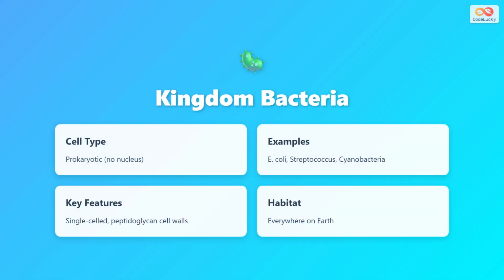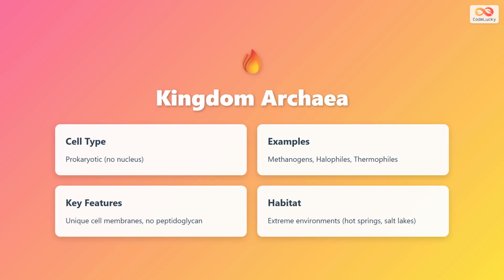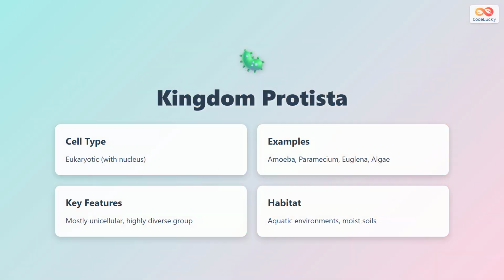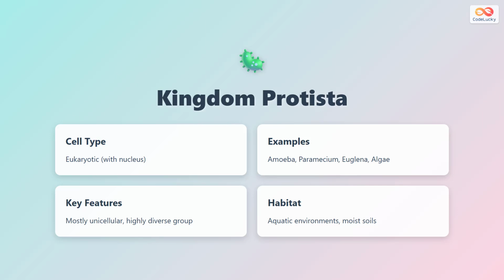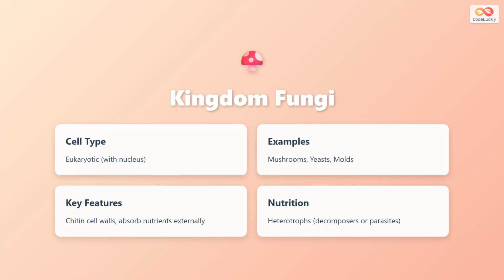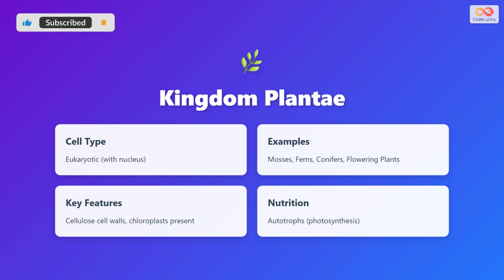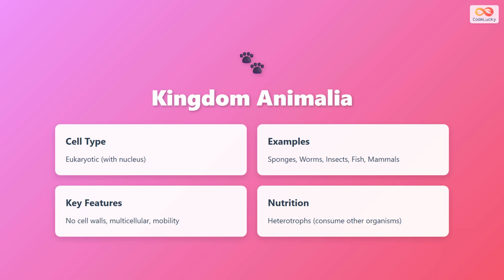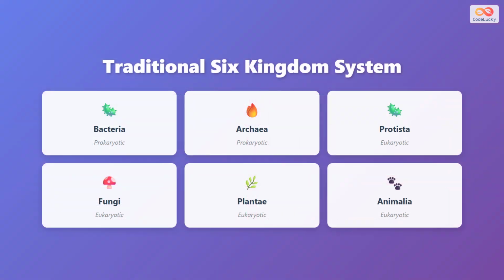Six Kingdoms of Life Explained: Bacteria, Archaea, Protista, Fungi, Plantae, Animalia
🔬 Learn the Six Kingdoms of Life in this comprehensive biology tutorial! Perfect for students, beginners, and anyone interested in understanding how scientists classify all living organisms on Earth.

🦠 In this educational video, we explore the traditional six kingdom classification system:

✅ Kingdom Bacteria - Prokaryotic microorganisms found everywhere
✅ Kingdom Archaea - Extremophiles thriving in harsh environments
✅ Kingdom Protista - Diverse eukaryotic organisms like amoeba and algae
✅ Kingdom Fungi - Decomposers including mushrooms, yeasts, and molds
✅ Kingdom Plantae - Photosynthetic organisms from mosses to flowering plants
✅ Kingdom Animalia - Multicellular organisms including humans

This video breaks down each kingdom with clear explanations of cell types (prokaryotic vs eukaryotic), examples, key features, habitats, and nutrition methods. Perfect for biology class, exam preparation, or simply expanding your knowledge of life sciences! 🌿

Whether you're studying for a test or just curious about biological classification, this video provides everything you need to understand the six kingdoms system. Each kingdom is explained in detail with easy-to-understand language suitable for beginners.

📚 Great for: high school biology, college introductory courses, homeschooling, science enthusiasts, and lifelong learners!

Chapters:
00:00 - The Six Kingdoms
00:36 - Kingdom Bacteria
01:19 - Kingdom Archaea
02:06 - Kingdom Protista
02:56 - Kingdom Fungi
03:43 - Kingdom Plantae
04:32 - Kingdom Animalia
05:24 - Traditional Six Kingdom System
06:23 - Outro